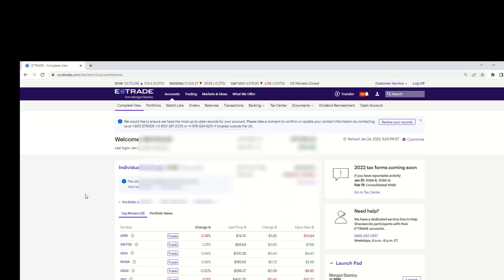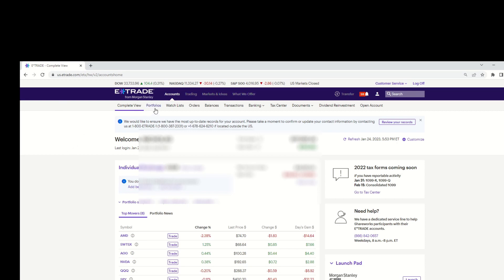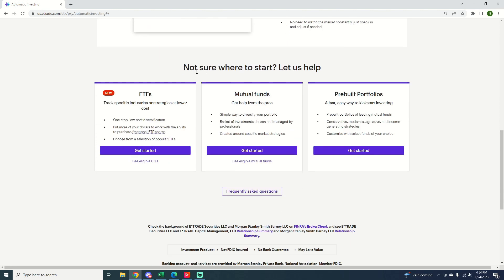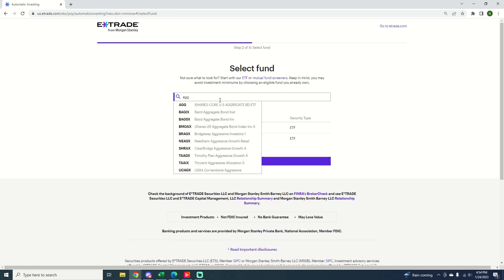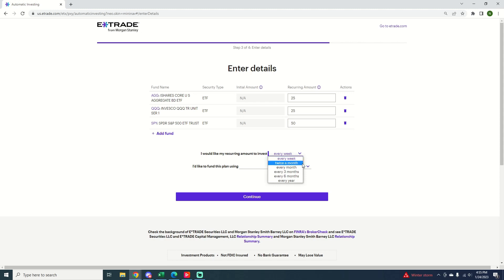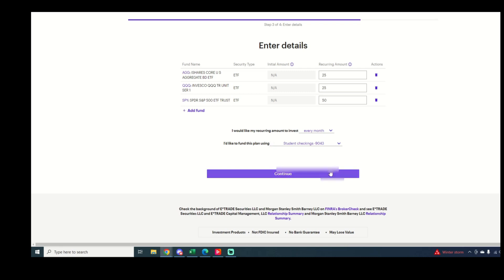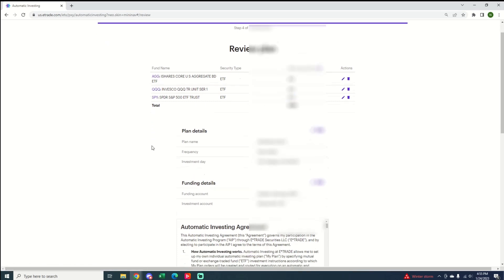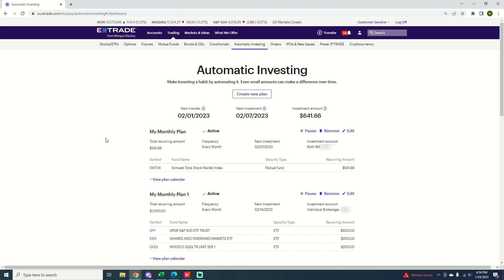How to Set Up Automatic Recurring Investments on Etrade (2023) SIMPLE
This quick video will show you how to set up automatic recurring investments on Etrade. You can add any ETF or mutual fund to the plan. Please LIKE if the video was helpful and comment any questions you have.